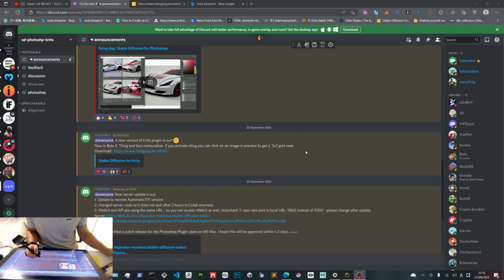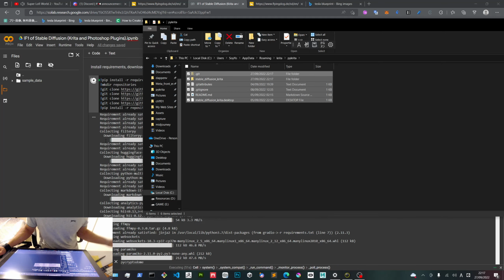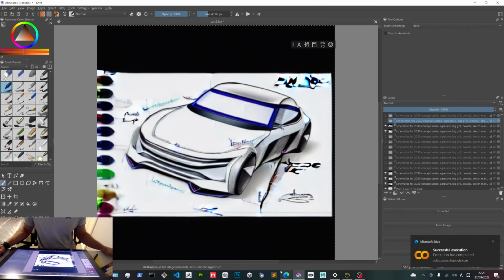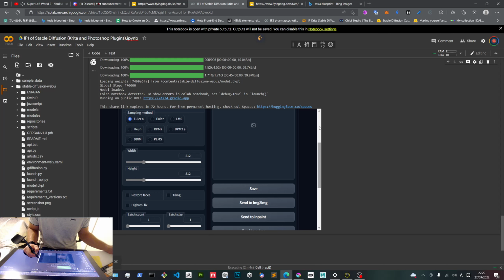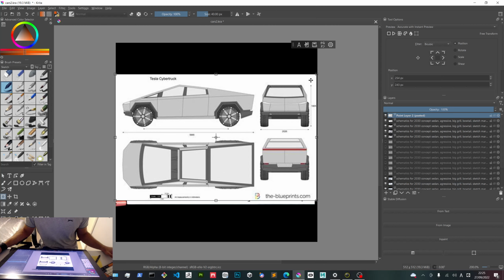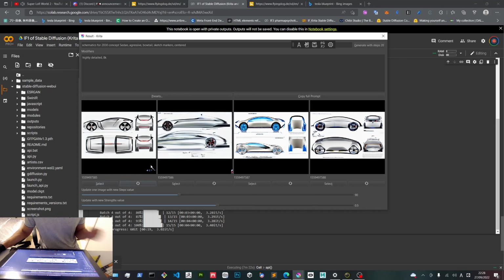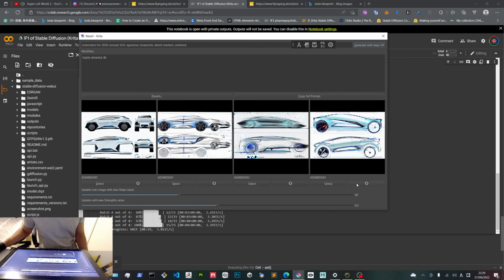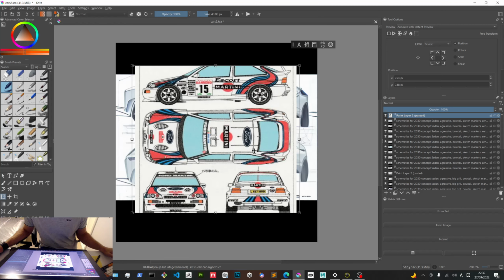Stable Diffusion AI in Krita Plugin - How to make car designs to model in 3D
How to make car designs with stablediffusion AI in Krita to model later in 3D

I talk a little bit about how to install and use the plugin on the next part I will take one of the designs and model it on 3D